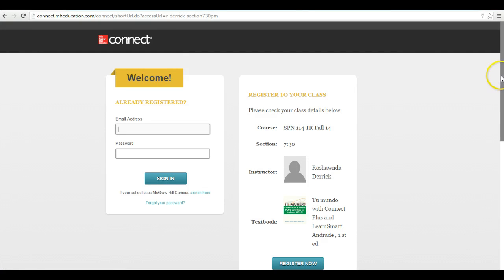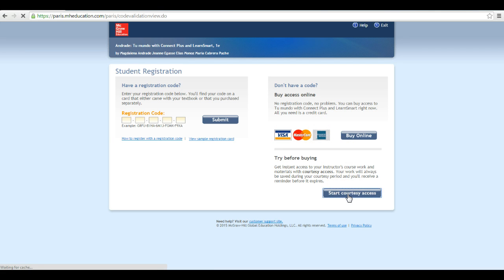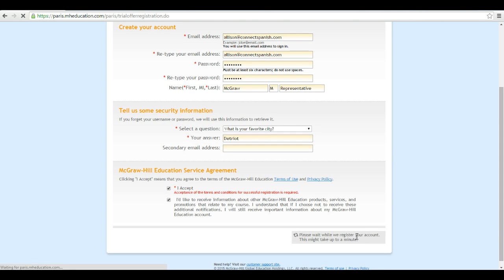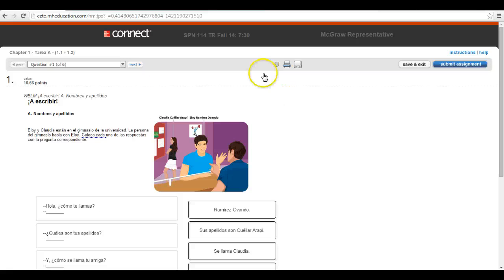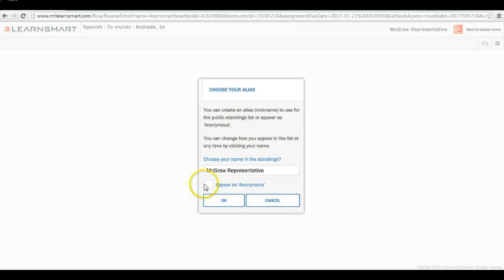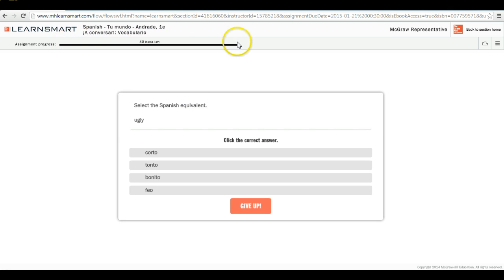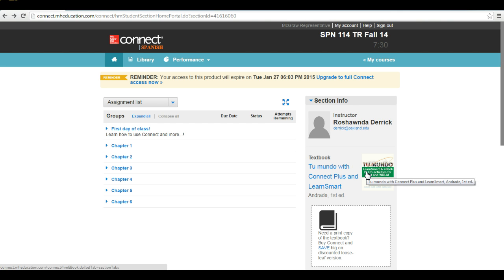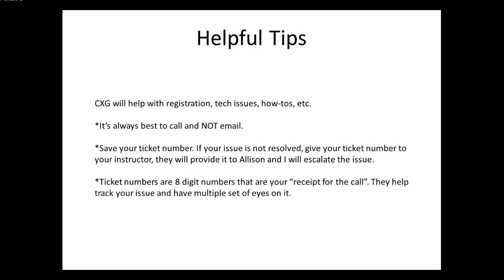Spanish OU FDOC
How to get started on Connect Spanish